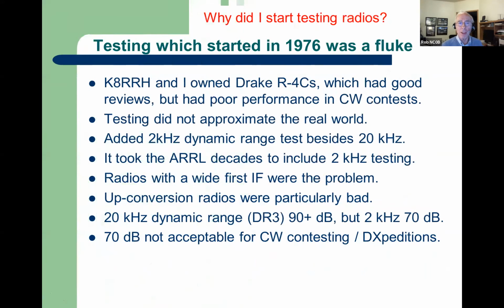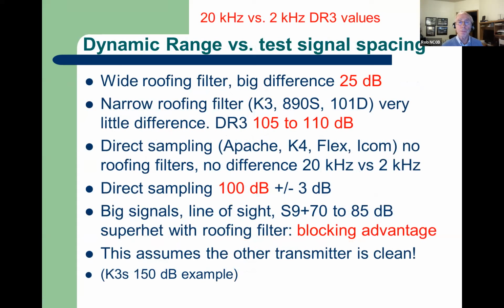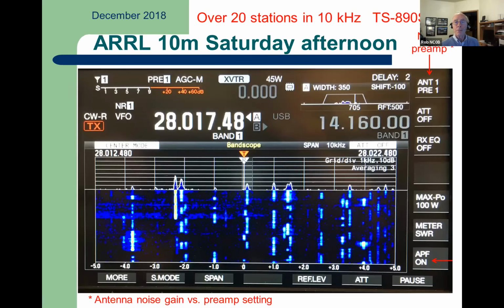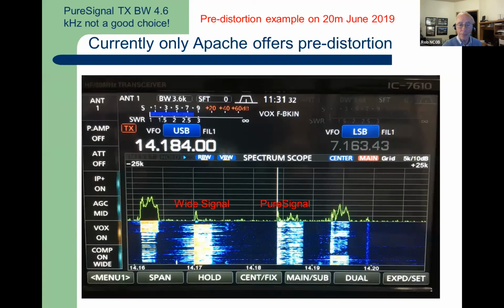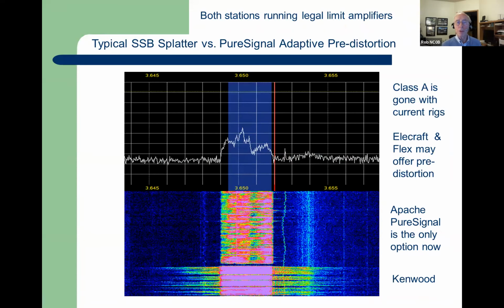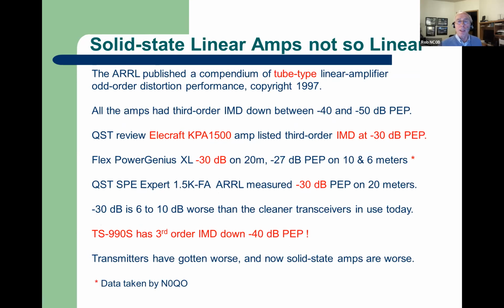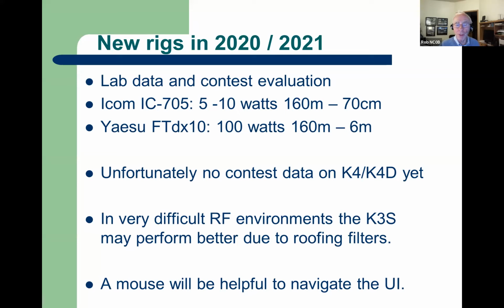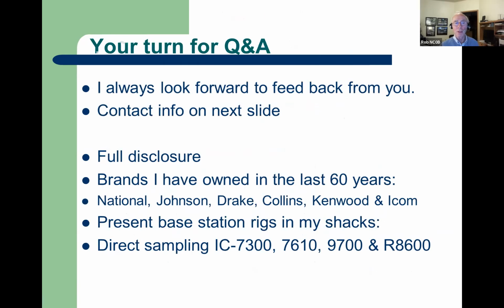Central Arizona DX Association : NC0B – Transceiver Performance for the HF Contester & DX Operator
The December 2021 CADXA program was "Transceiver Performance for the HF Contester & DX Operator" presented by Rob Sherwood, NC0B.  Rob began ham radio in 1961 in Cincinnati, OH.  After graduating college in 1969 with a degree in physics, he moved to Denver and worked for KOA radio as an engineer until 1987.

1974 saw the beginning of Sherwood Engineering, offering roofing filters, etc. In 1976 he started measuring receiver performance on dozens of radios.  Receiver test data is now web based with 150 transceiver and receiver listings.

Rob is a well versed speaker presenting at Dayton, Visalia, ARRL Hamcon and numerous other events.